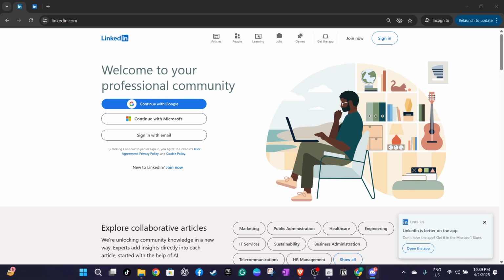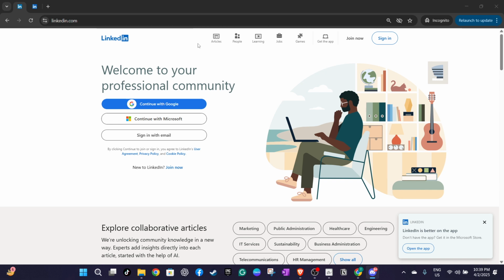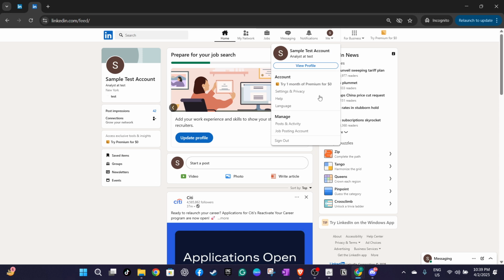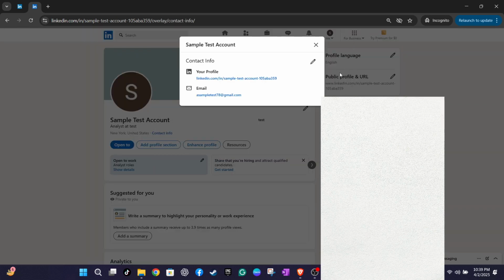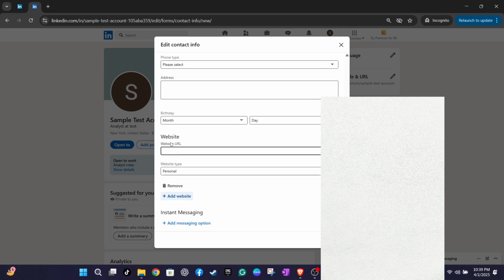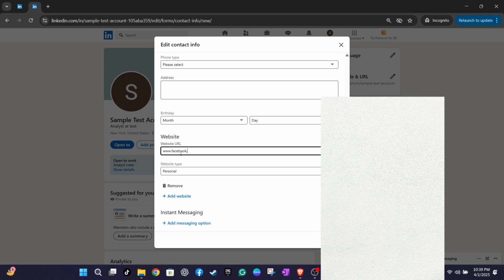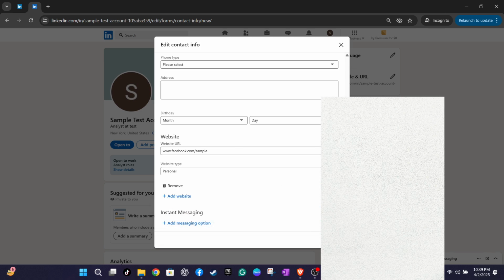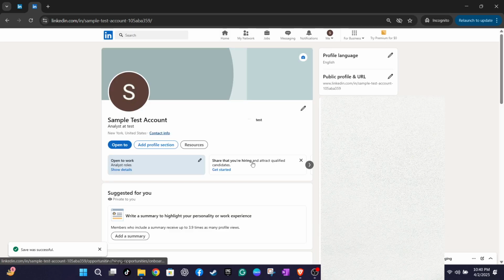How to Connect LinkedIn to Facebook [2025 Full Guide]